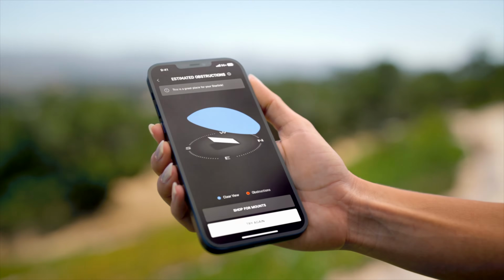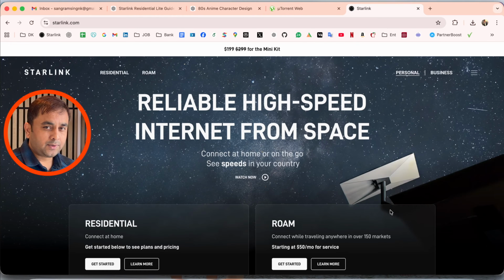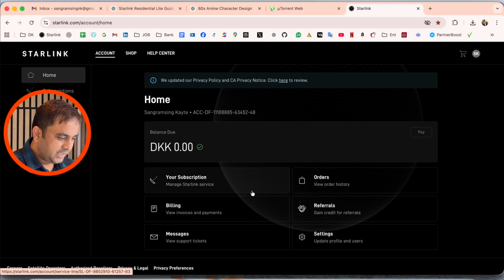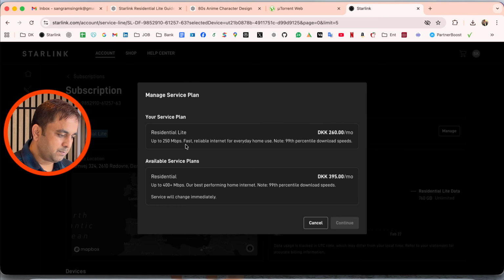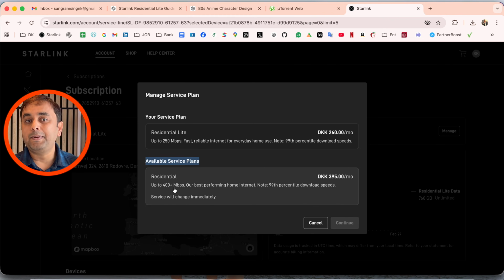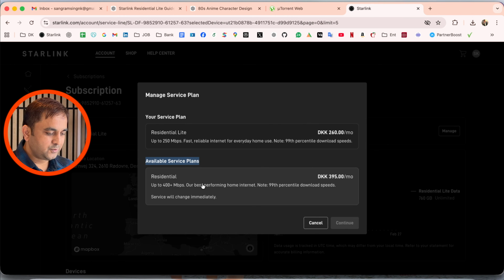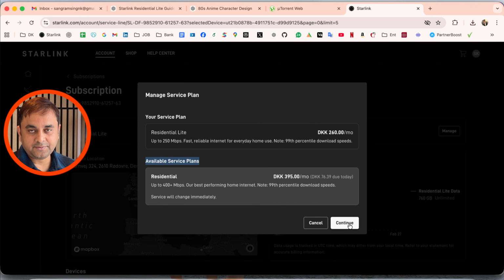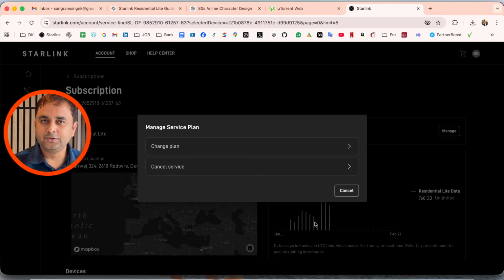How to Switch Starlink Residential to Lite 🚀 - Step-by-Step Guide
n this video, I’ll show you exactly how to change Starlink Residential to Residential Lite in just a few minutes using the Starlink app.

This step-by-step guide explains:
What Starlink Residential Lite is
Who should switch to Residential Lite
How to change your Starlink plan safely
Important things to know before switching plans

If you’re looking to reduce your Starlink monthly bill without canceling your service, this video is for you.

⏱️ Video Timestamps
00:00 – Intro
00:15 – What is Starlink Residential Lite
00:35 – Difference Between Residential & Lite
01:00 – Who Should Switch to Lite
01:20 – Step-by-Step: Change Plan in Starlink App
02:05 – Important Things to Know Before Switching
02:20 – Final Thoughts & Outro

📌 Why Switch to Starlink Residential Lite?
✔ Lower monthly cost
✔ Ideal for light internet users
✔ Same Starlink reliability
✔ Easy plan change (no new hardware)